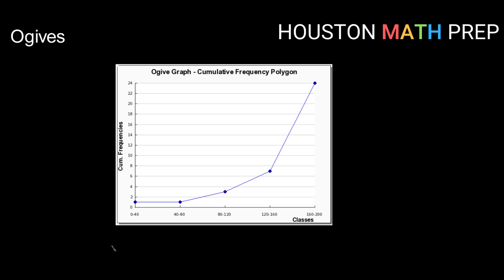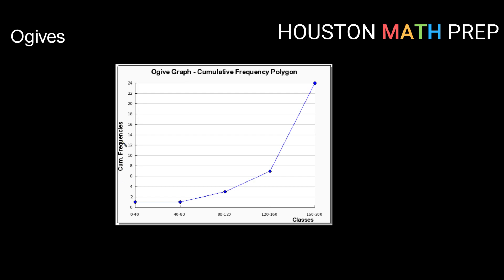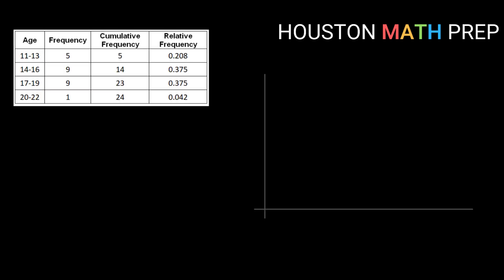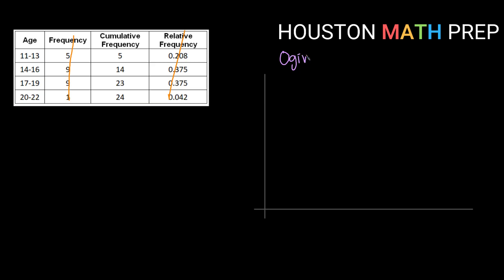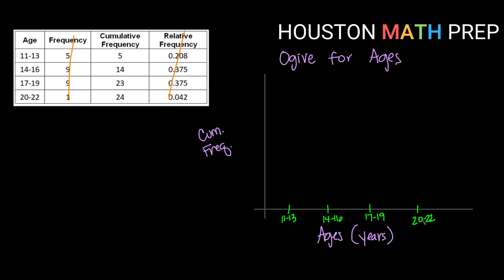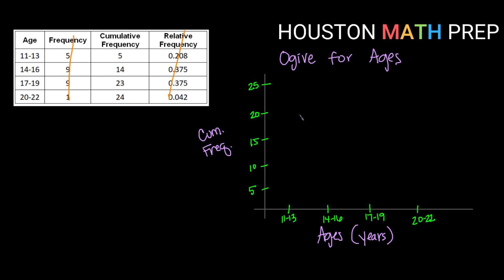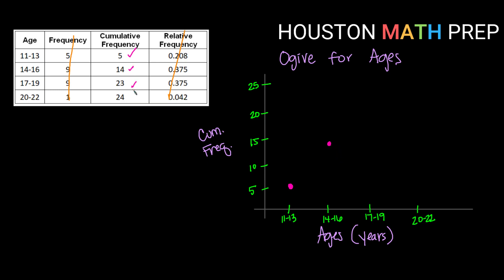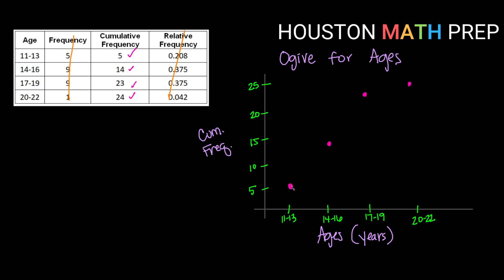Ogive - Cumulative Frequency Polygon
A look at how to create a cumulative frequency polygon for quantitative data, also called an Ogive